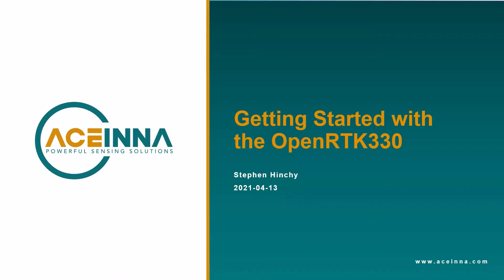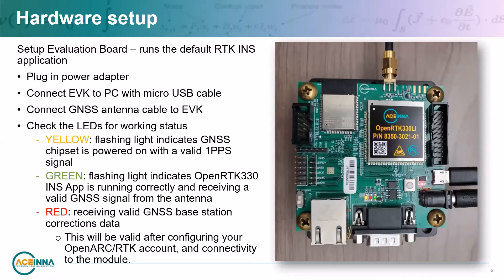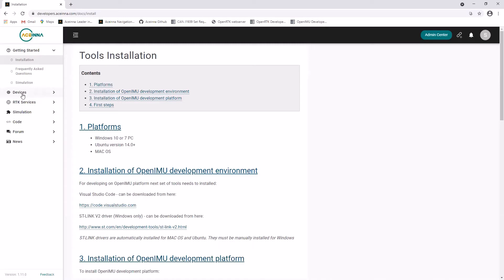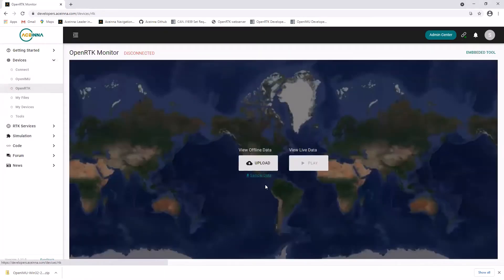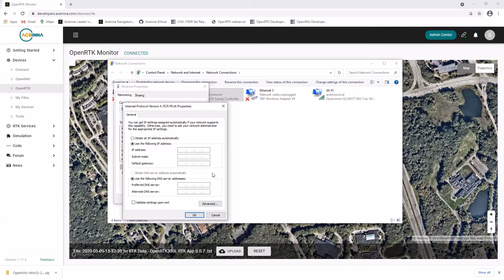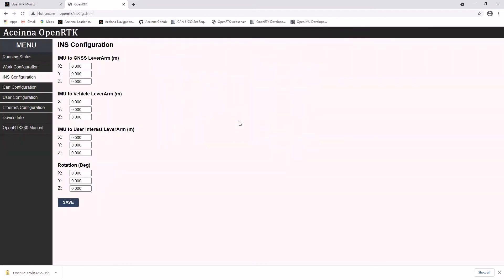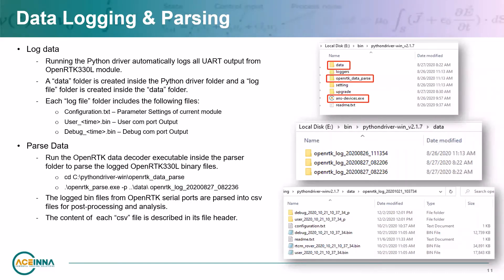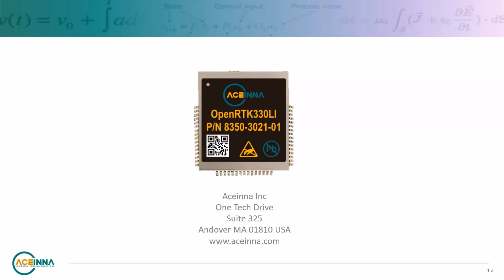Getting Started with the OpenRTK330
This video describes how to quickly get started with the OpenRTK330.

The OpenRTK330 is a high performance, surface mount, multi-band RTK / GNSS receiver coupled with a triple-redundant IMU to provide an INS solution with cm-level position accuracy, enhanced reliability, and superior performance during GNSS outages.

The OpenRTK330 is designed for use in Level 3 ADAS, autonomous vehicle and other high-volume applications requiring precise position information.

Useful links mentioned in the video are given below.